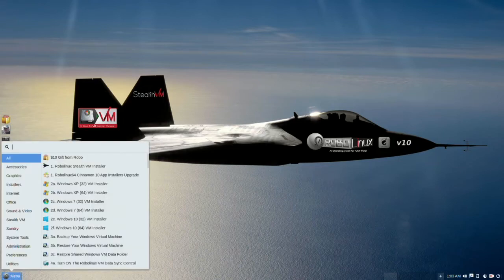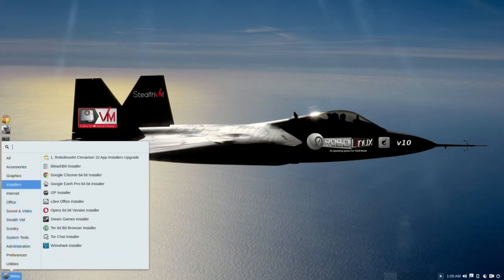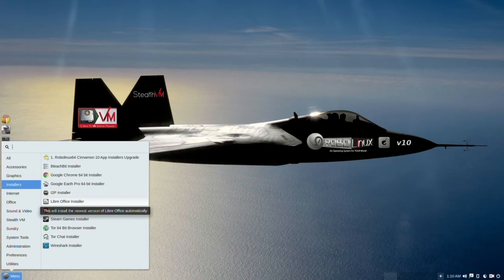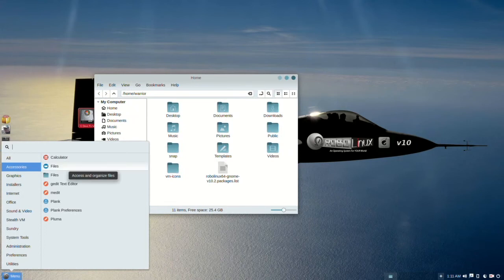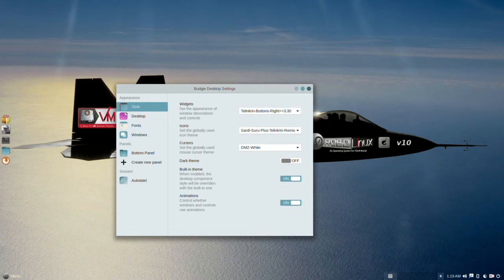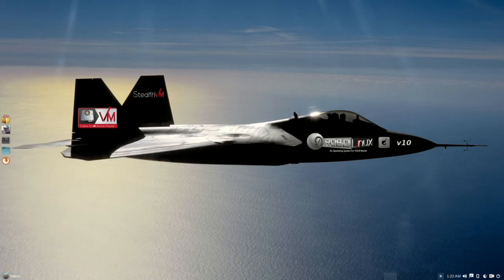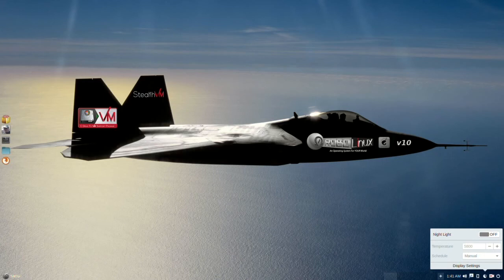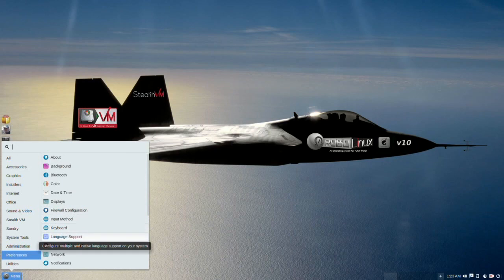The NEW Lightning Fast Robolinux Raptor Gnome 10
Robolinux has released its fifth brand new Series 10 Operating system Gnome 10 LTS 2023 with modern icons and uses the 4.15 Linux kernel, which means it supports newer hardware.

It's lightning fast using low RAM overhead built with the Budgie UI so it performs well on older machines.

This new Robolinux Gnome 10 version also has FREE built in Stealth VM, C Drive to VM plus our one click app installers and provides our Users with FREE expert Tech Support. As usual Gnome version 10 has our Users favorite apps already installed: Firefox, Thunderbird, Virtualbox, Gimp, Deluge, Open VPN, VLC, Audacious, Kazam, Synaptic, Gparted, Brasero plus a few very popular utilities.

The built in FREE optional V10.2 one click app installers include: The latest Libre Office 6, Tor Browser, Tor Chat, BleachBit, Wireshark, I2P, Clam AntiVirus, Steam, Opera, Google Earth Pro and Google Chrome.

We are certain you will be impressed and thrilled with our Gnome 10 Series Version!

I’m going to take you on a brief tour of  our brand new Gnome Series 10 Operating system.

If every Robolinux User does this then I can continue giving you everything I have created for you including EXPERT Tech Support for FREE!

Please treat Robolinux as if it were your company!

John Martinson
Founder
Robolinux.org